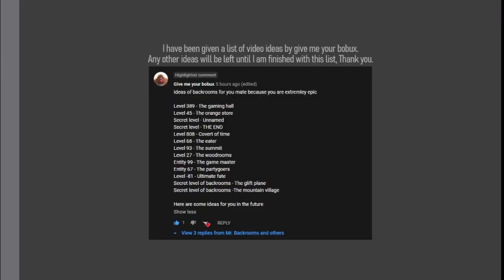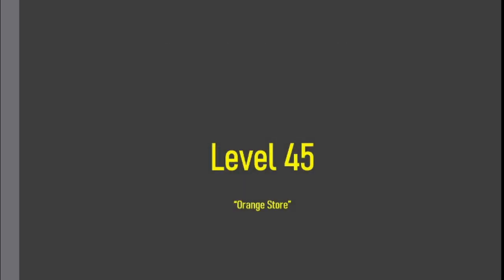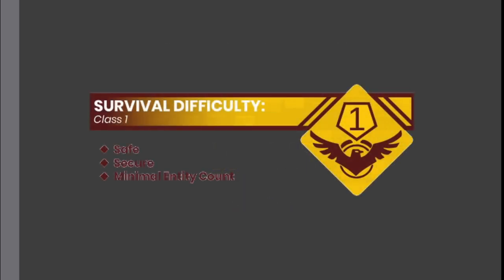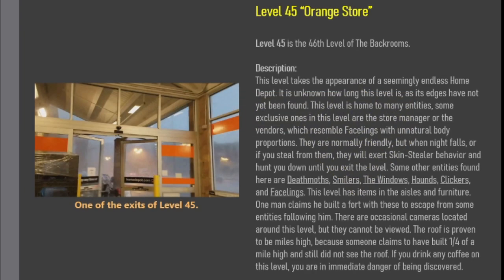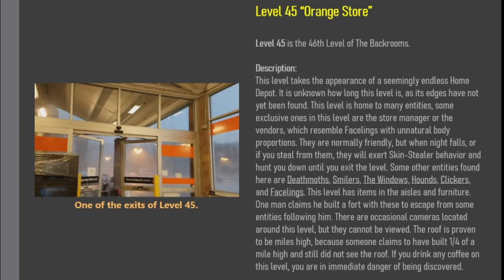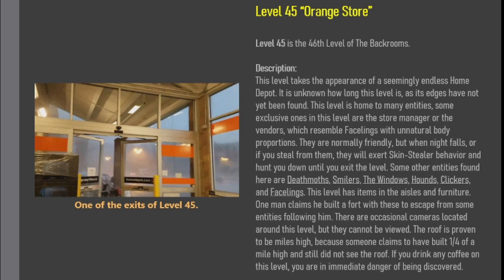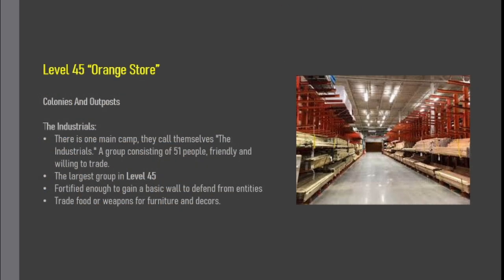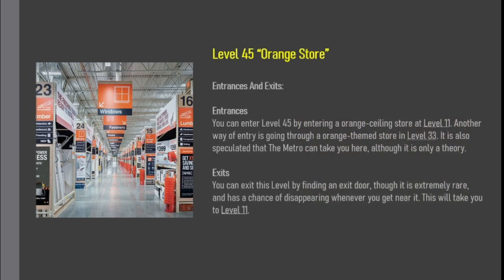Level 45 of The Backrooms "Orange Store"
The original author of this entry is an Anonymous Fandom user.